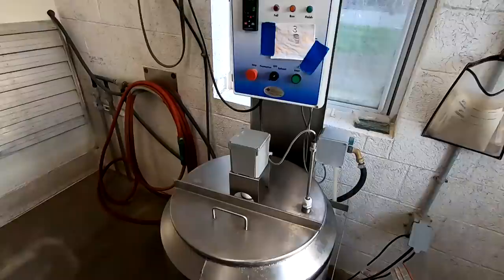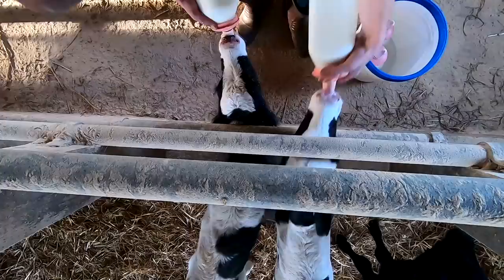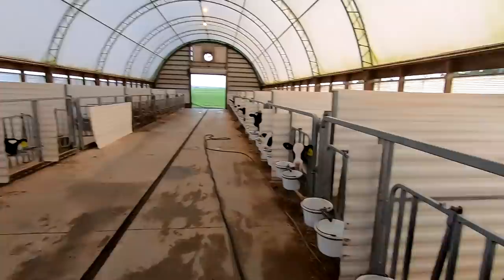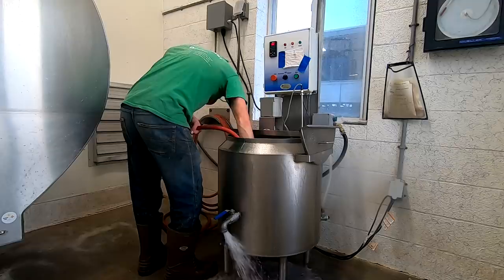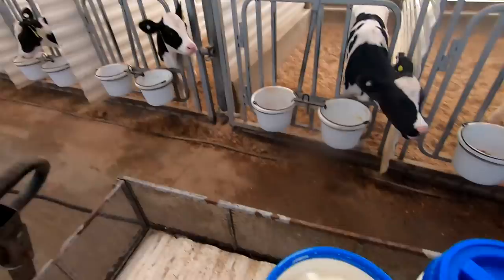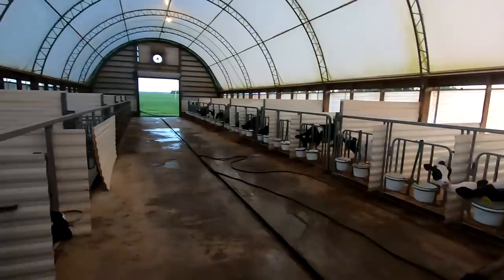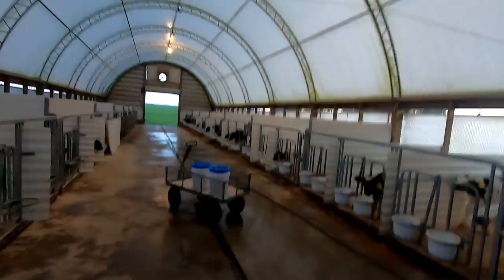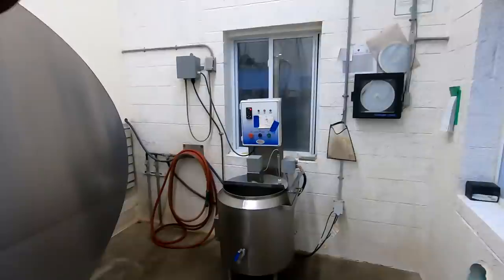Feeding Calves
How we feed calves on our 200 cow dairy farm.